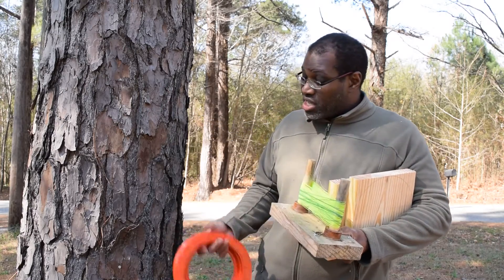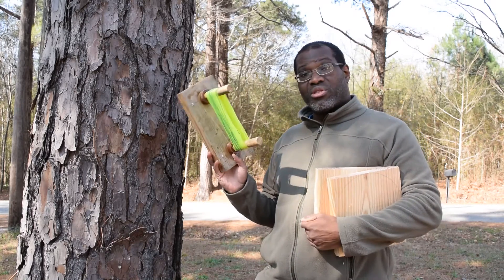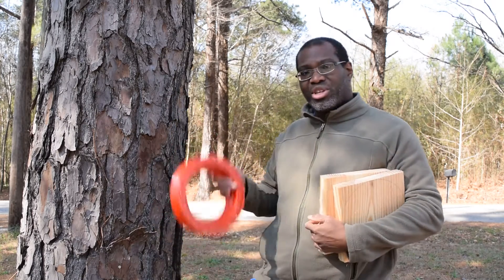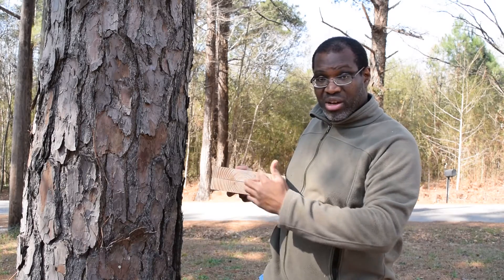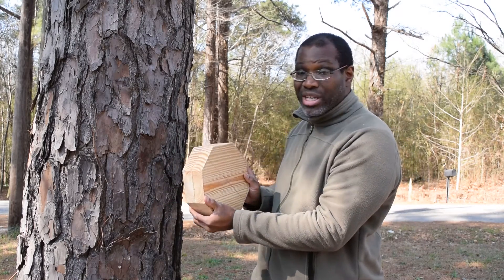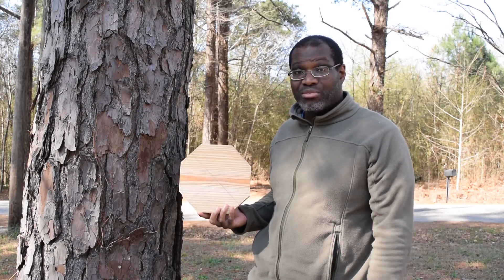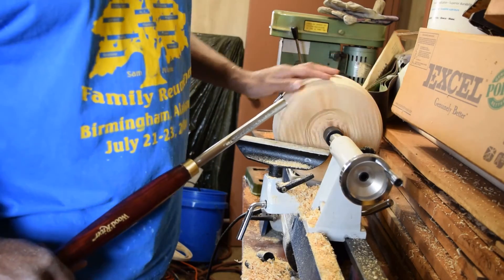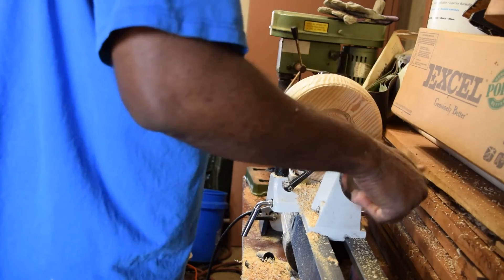Wooden Cuban Yoyo? | Part I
Yes, Cuban yoyos can be made from wood, and were for a long time until modern plastics made them a mass-produced product.

FREE STUFF
Three Proven Handline Rigs

BWL, vid. Wooden Cuban Yoyo?

Lessons Learned:

If you use softwood, you'll always have a rough finish. You'll need to use boat builder's epoxy and possibly fiberglass to strengthen it, as well as spar varnish for UV protection.